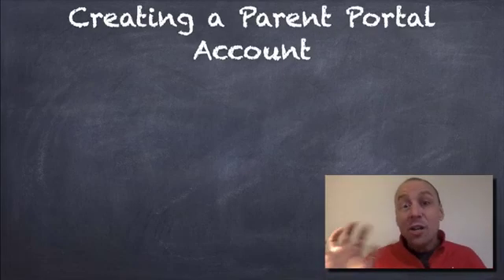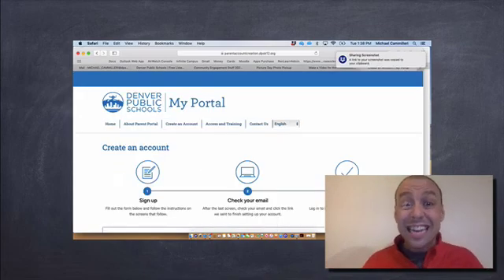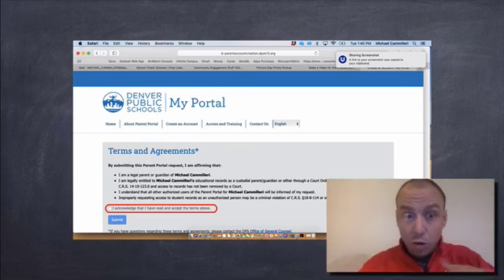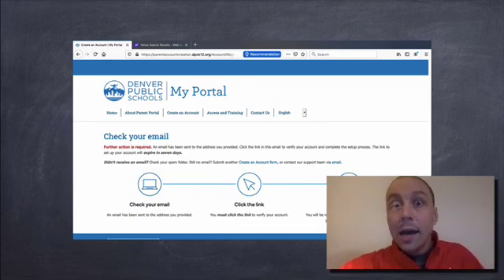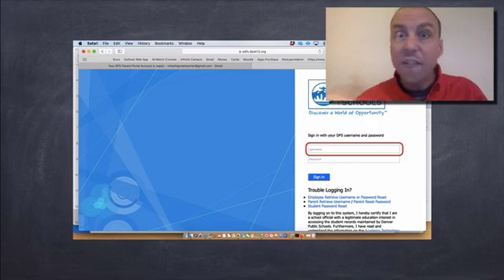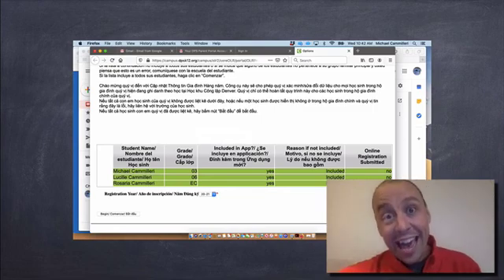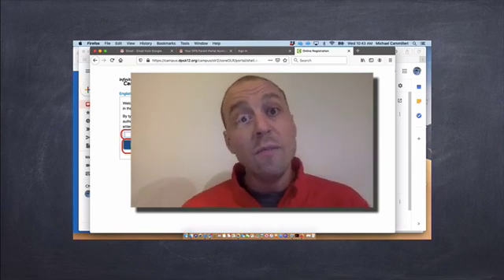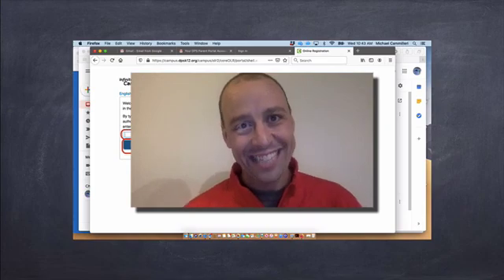DPS Parent Portal Account Creation Walkthrough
In this video, Mr. C will show all Denver Public Schools families how to create a Parent Portal account and where to find the "Annual Family Update" tase. This updated information is CRUCIAL for communication about the startup of the 2020/2021 school year, so please please PLEEEEEEASE take the time to login/create and update your account.